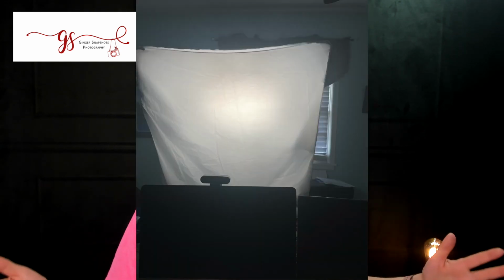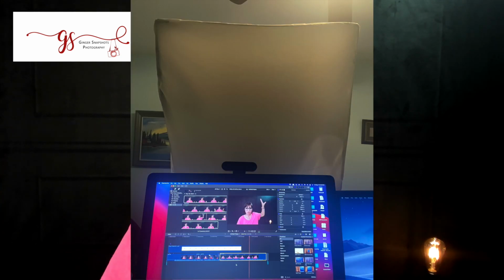Improving Desktop Setup with Logitech Brio 4K and Raleno LED Panels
Do you struggle with lighting, glasses glare and your webcam?  In this video, I talk about improving my desktop video setup.  I use my home office to record videos and conduct interviews and calls on Zoom. My lighting and my camera were not consistent.  The lighting was over exposed at times and okay other times.  My webcam was 5 years old,  not allowing for exposure adjustments, and just needed replaced in general.

I switched to the Logitech Brio 4K webcam.  I also purchased a set of Raleno Led panel lights along with a set up Led light panels by Raubay.

- You can skip forward to final setup -time marker at 8:35

Amazon links (I do not receive any compensation for the links):

-Logitech Brio 4K Webcam

-RAUBAY LED Video Panel Light with Desk Mount Stand Kit, 2-Pack

-RALENO 2 Pack LED Video Light and 75inches Stand Lighting Kit

-RALENO 45W Led Video Light,18'' Continuous Output Lighting with 2.4G Remote